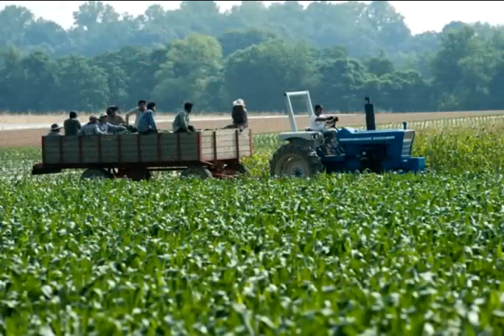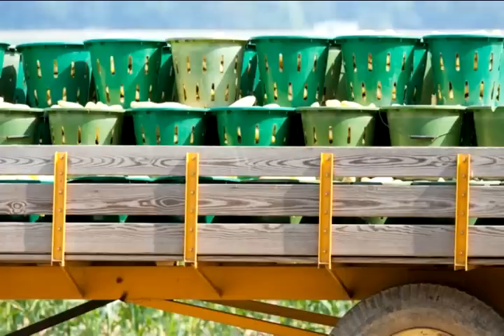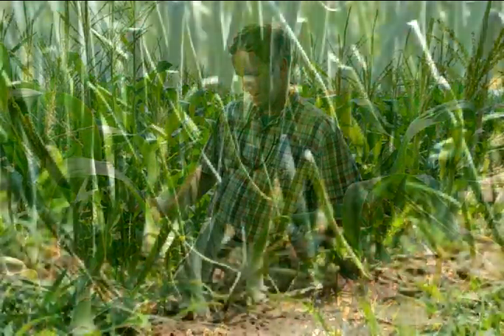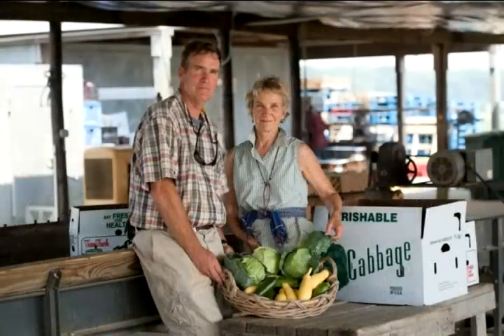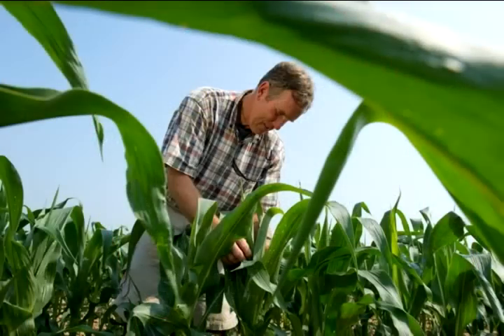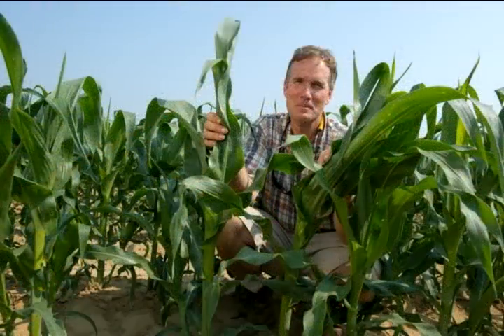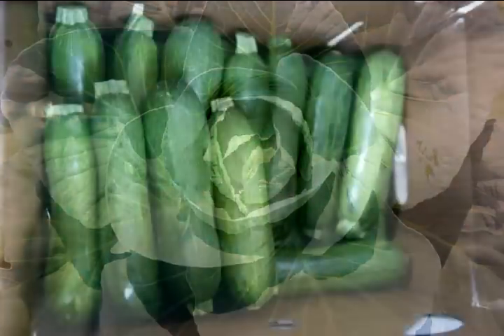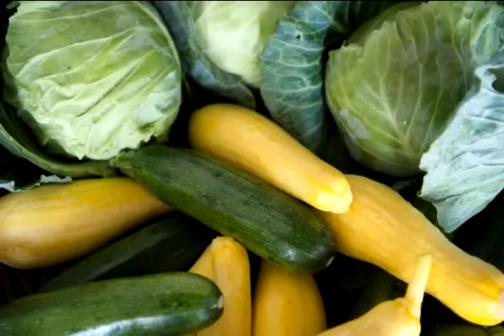Arnold Farms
Bob Arnold grows vegetables in Queen Anne's County Maryland.